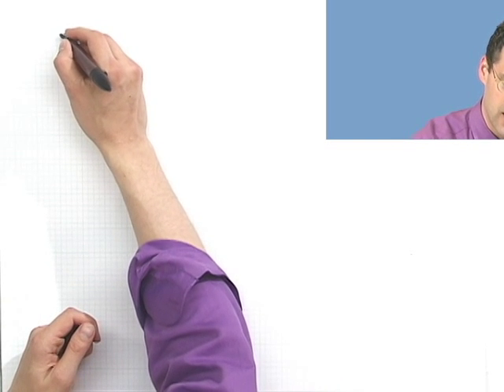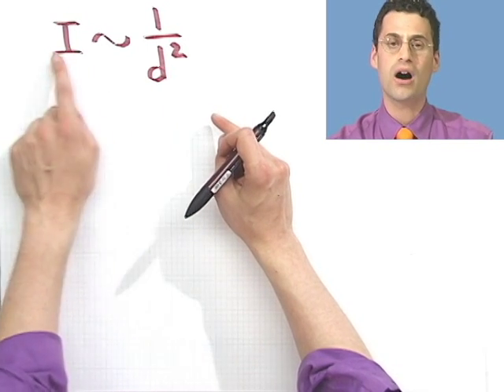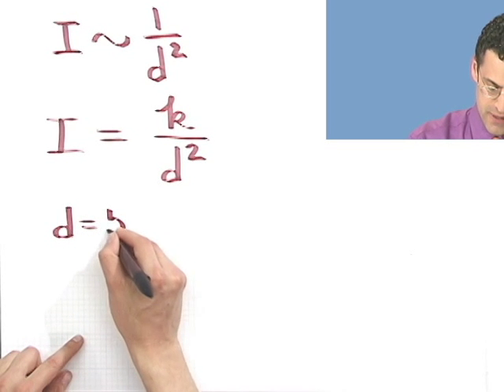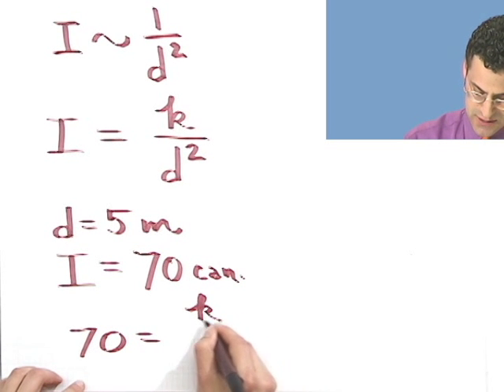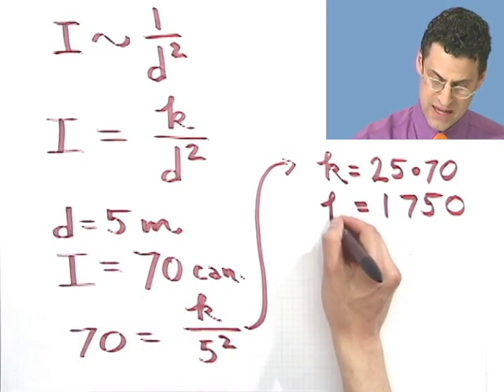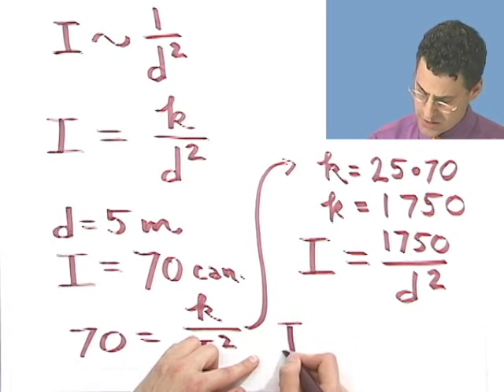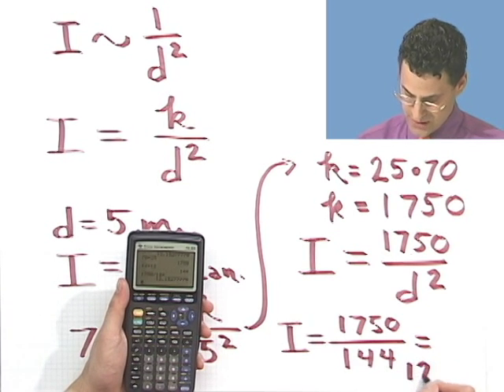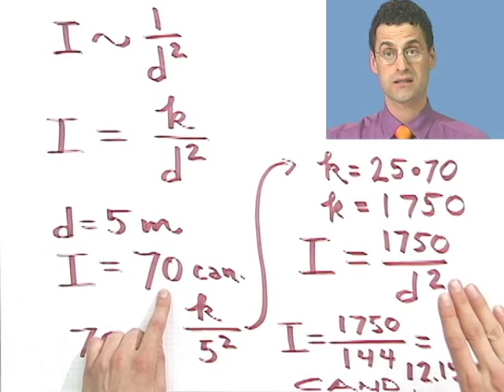Modeling with Inverse Variation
Chapter 3 Coordinates and Graphs, Subchapter 3.3 Variation